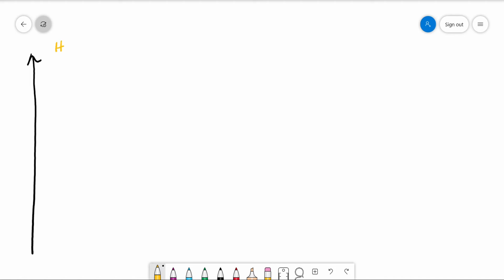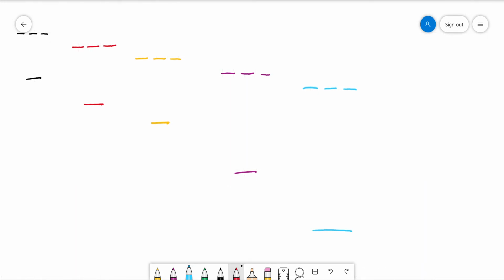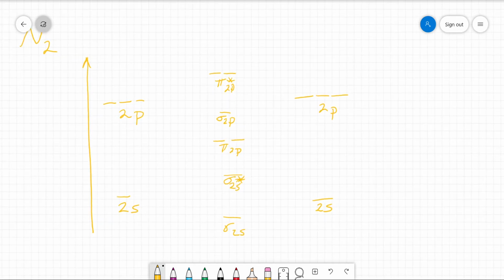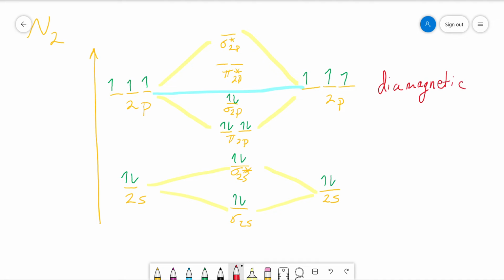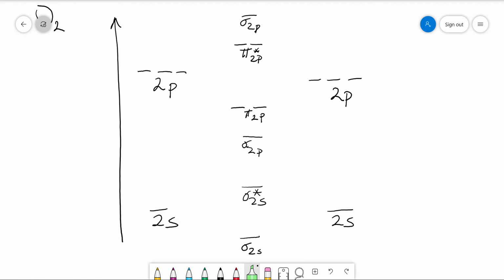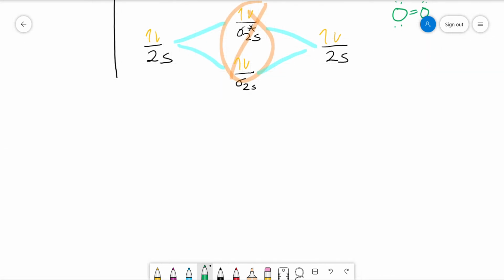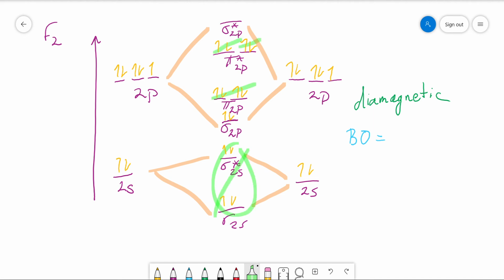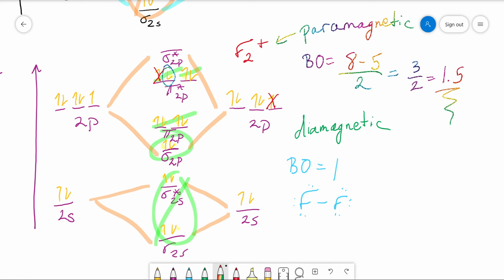Molecular Orbitals: Part 4 (Chapter 11)